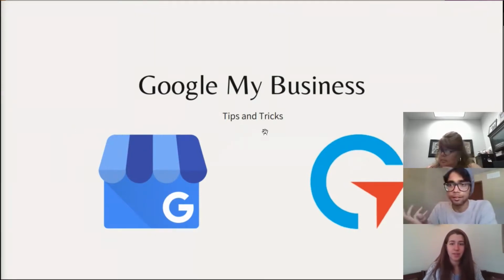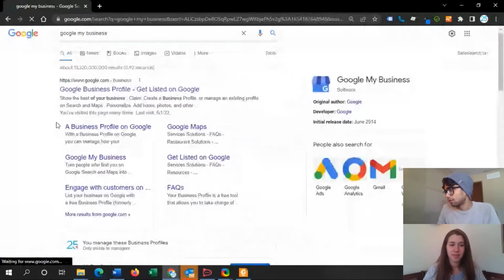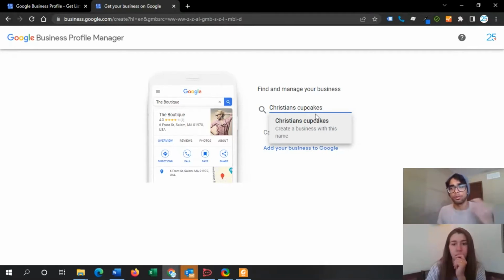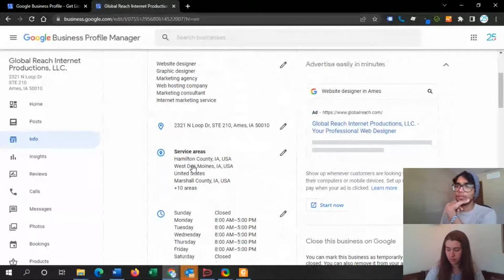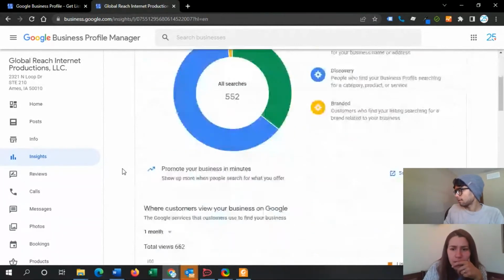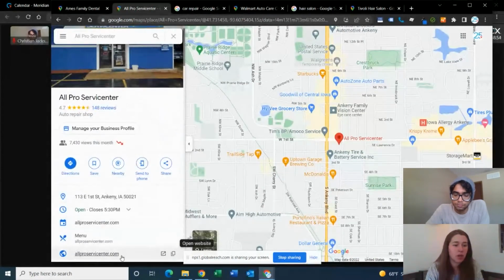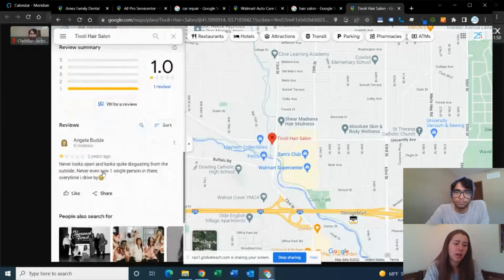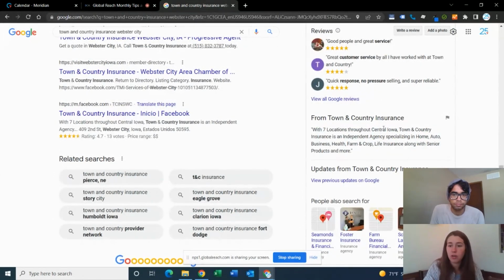Google My Business | GRIP Tips & Training Sessions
00:43 - GMB Basics
08:57 - How To Set Up GMB
12:54 GMB Best Practices
25:15 GMB Insights
39:40 Q&A

Looking to put your business in the virtual shop window? Google My Business is a completely free tool that does just that. Through verifying and editing your business profile, you will help customers find you and learn the story of your business.

In this month's Free Grip Tips and Training Sessions Live Event, Global Reach presents the essentials of maintaining a Google My Business profile. From the SEO benefits, claiming process, and maintaining a high-ranking profile, followed by a Q&A session.